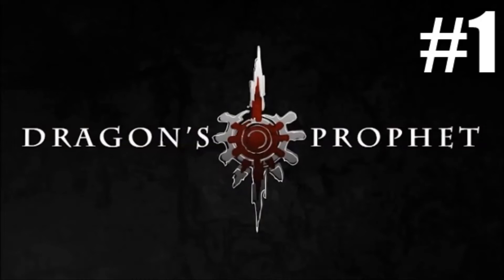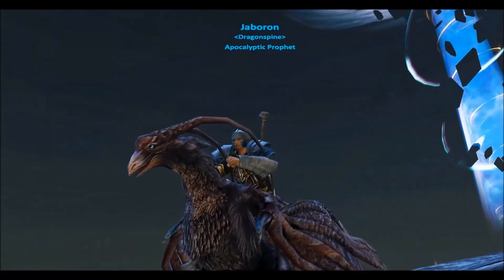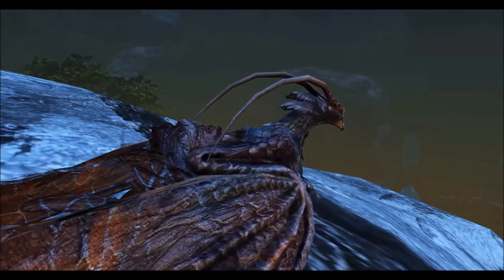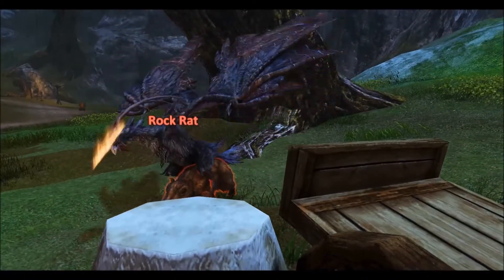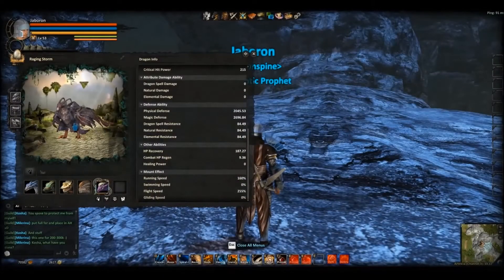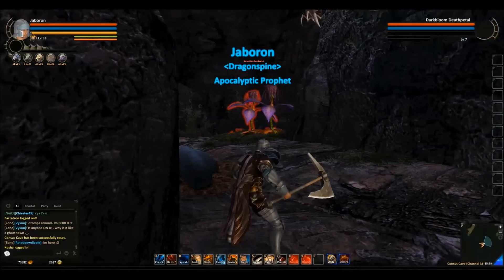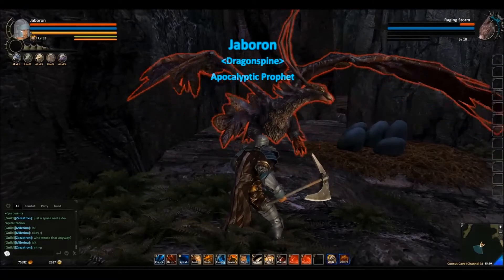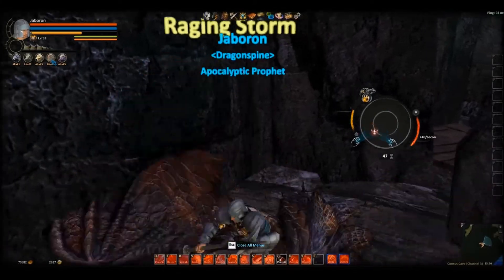Dragon Showcase Part 1: Raging Storm (Accidently calling it Rage Wing)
I accidently kept calling the dragon Rage Wing when it's really Raging Storm.

List of dragons I have to Showcase:
1.Blinktail
2.Silent enmity
3.Skywind predator dragon
4.Ferociuos Duality
5.Spirit Raptor Dragon
6.Burrowhead Thrashtail dragon

Also tell me what dragon you want me to catch but be patient because all the rare ones take forever to find.